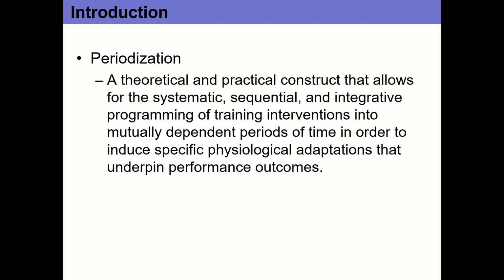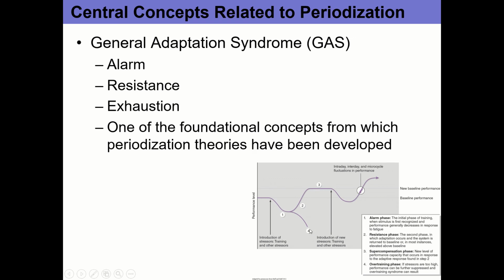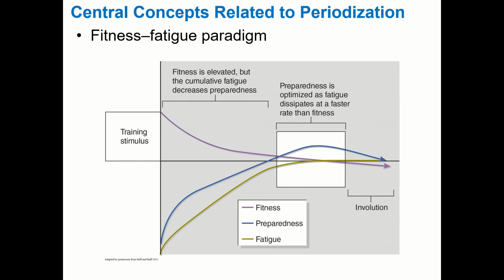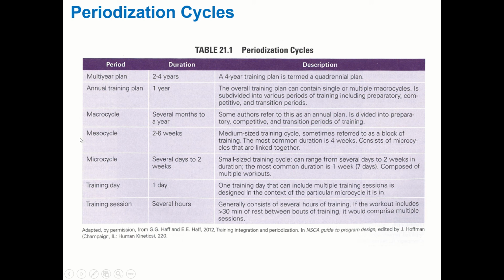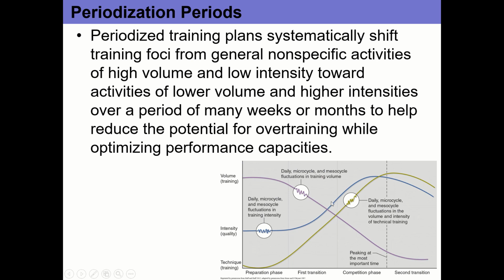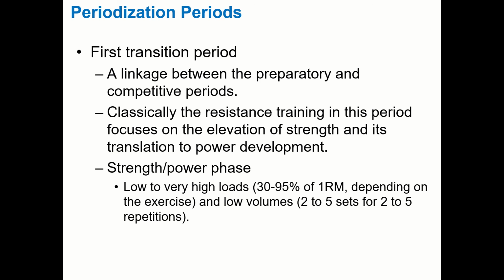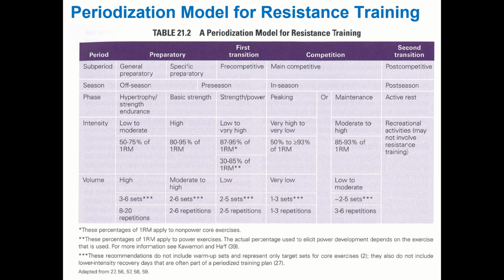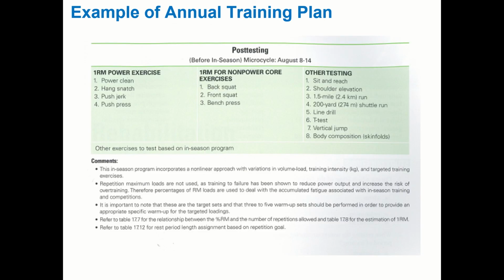COACHING 485 - Chapter 21